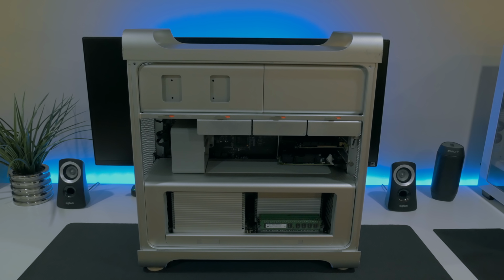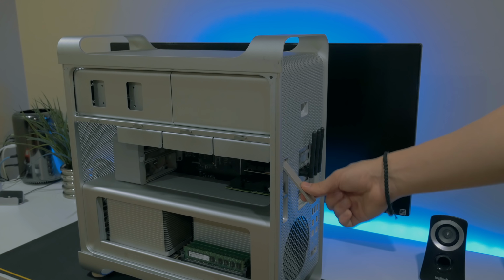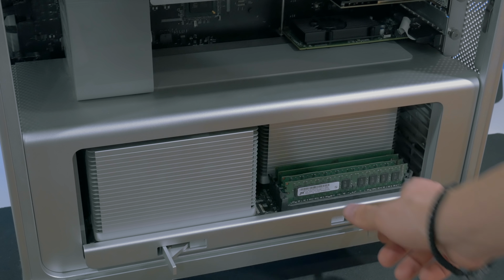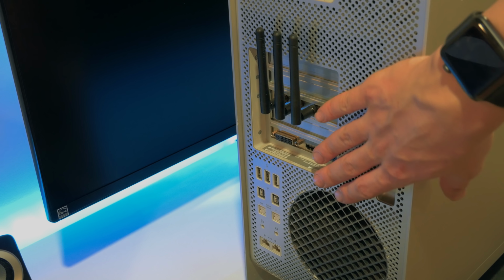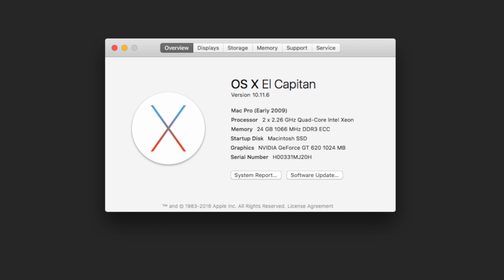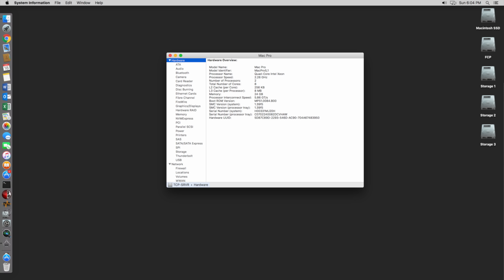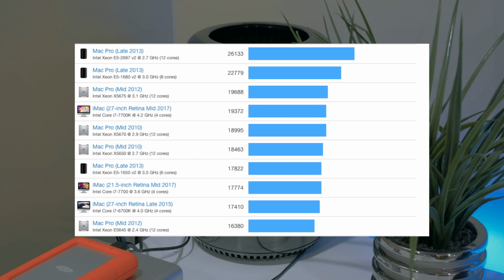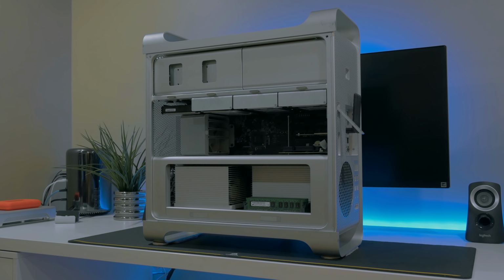Is The Old Mac Pro Still Worth It? 2018